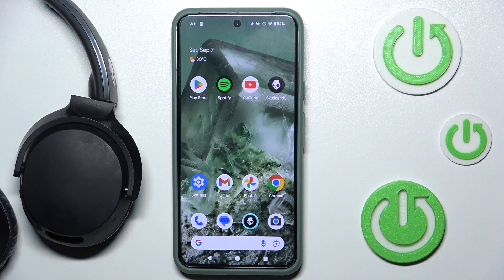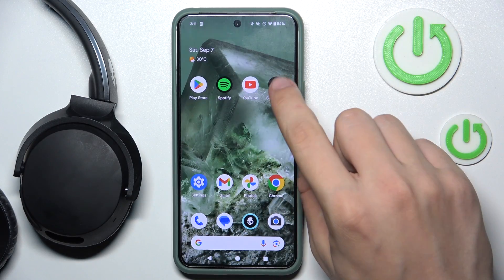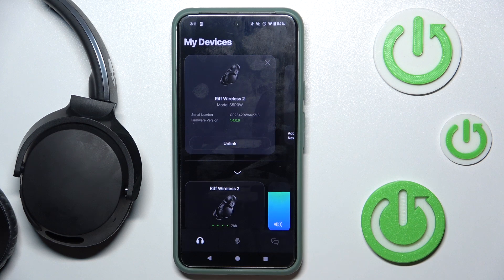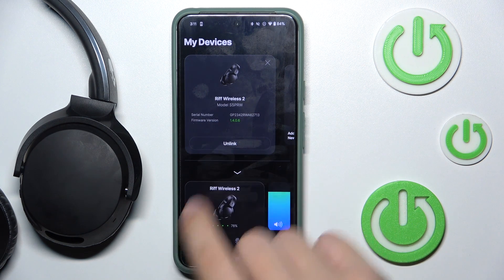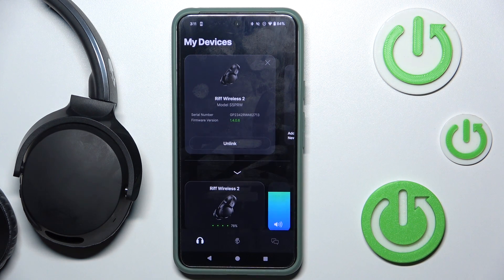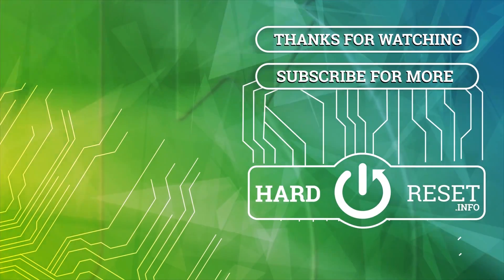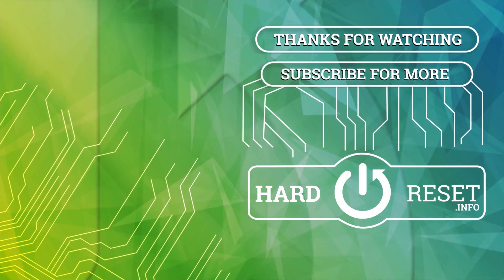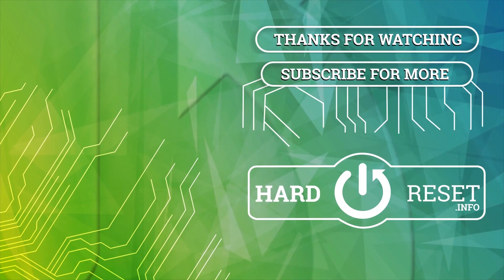How to Check Firmware Version on Skullcandy Riff 2 Wireless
To ensure your Skullcandy Riff 2 Wireless headphones are running the latest firmware for optimal performance and new features, you need to check the firmware version. This process involves using the Skullcandy app or a specific method outlined in the user manual. Checking the firmware version helps you identify if updates are needed or if your headphones are functioning correctly with the latest improvements.

How to Verify the Firmware Version on Skullcandy Riff 2 Wireless?
How to Find the Firmware Version for Skullcandy Riff 2 Wireless?
How to Determine the Firmware Version of Skullcandy Riff 2 Wireless?